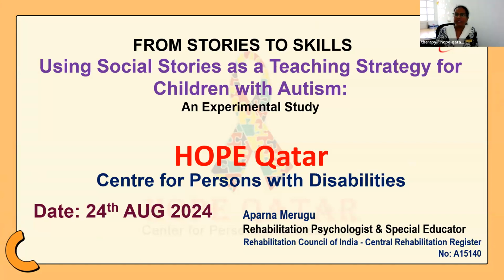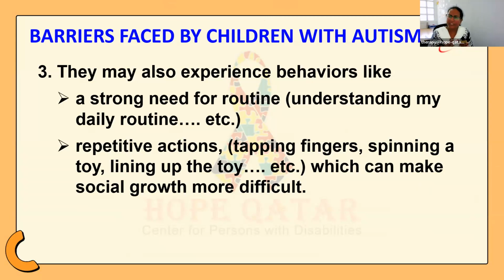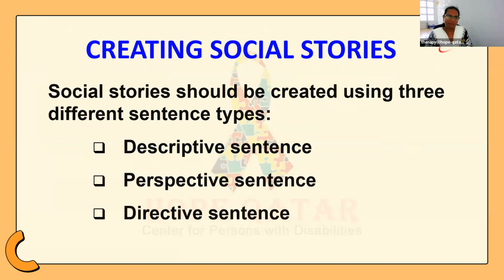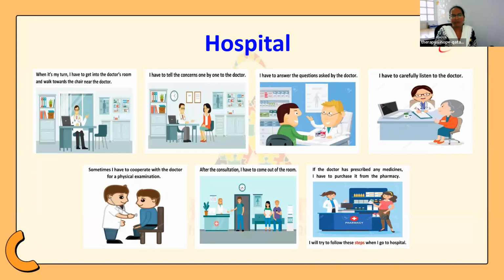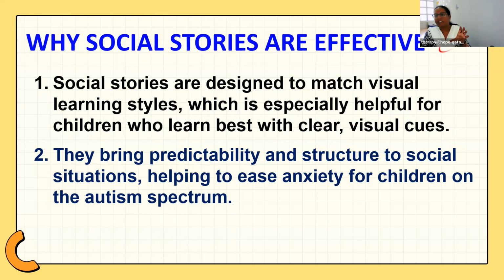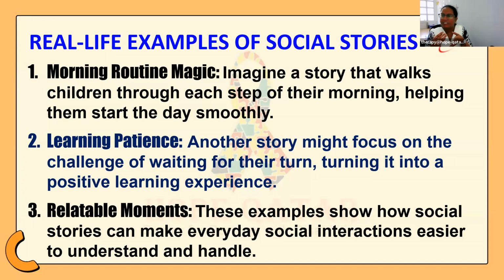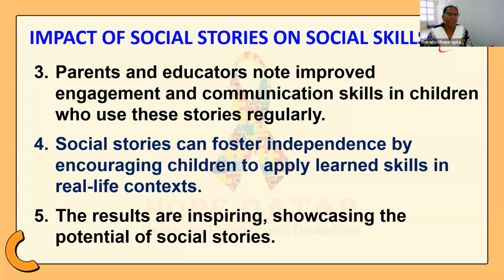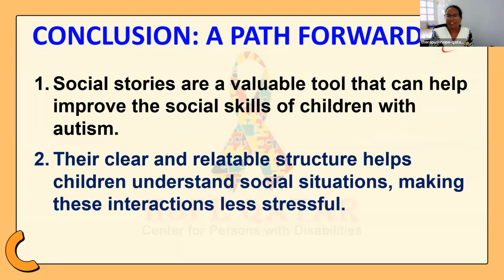HOPE Webinar: From Stories to Skills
Recording of the webinar titled From Stories to Skills conducted as part of HOPE Qatar's outreach activities for the community to spread awareness and knowledge. If you have a specific topic you would like us to talk to you about, please let us know in comments.